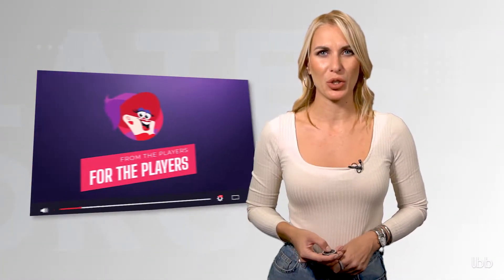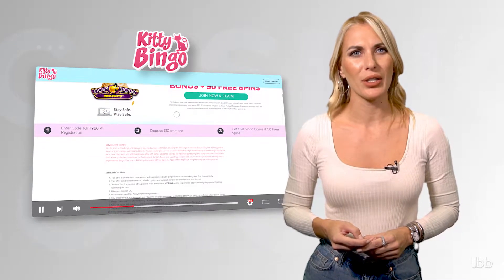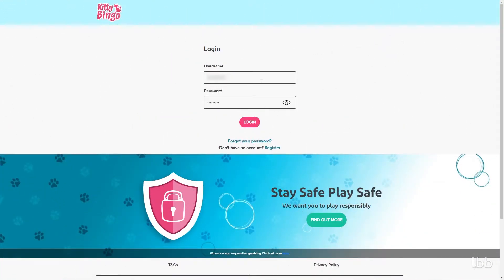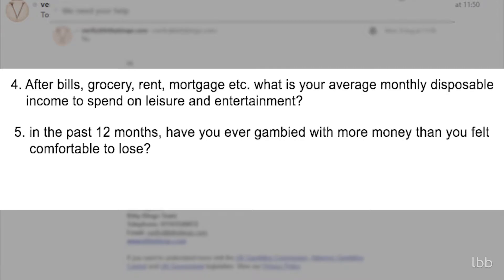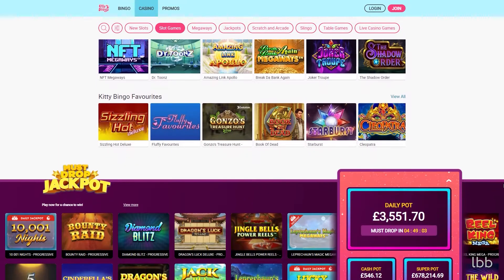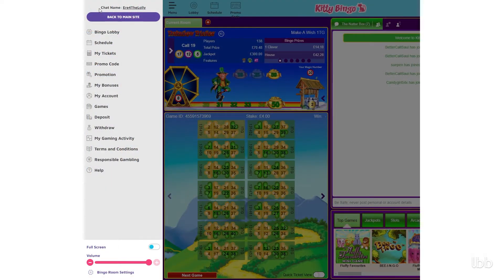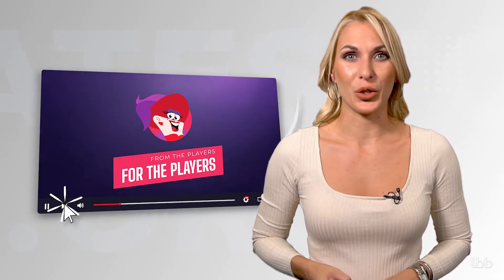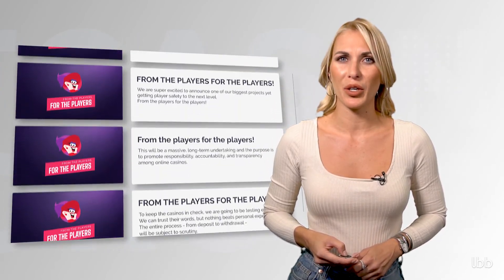Reviewing Kitty Bingo: Same Day Payout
In this episode of ‘From the players, for the players,’ video series, LBB tester does a real-cash inspection of UK-licensed Kitty Bingo. Check out the findings of depositing, withdrawal, and the overall fairness practices here. Full review

00:00 - About Kitty Bingo
01:06 - Test Breakdown
01:46 - Registration and Financial Survey
02:52 - How to Deposit
03:26 - Game-Play
04:22 - Withdrawal Procedure
05:07 - Conclusion